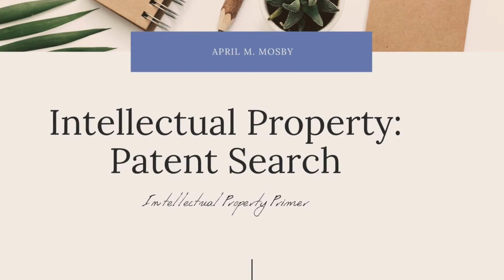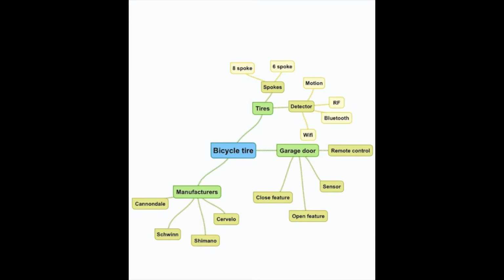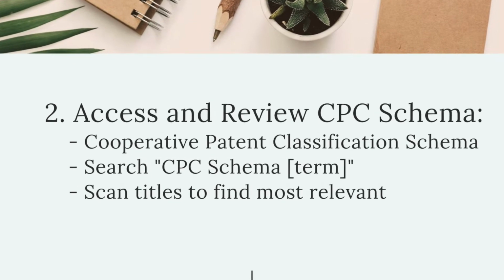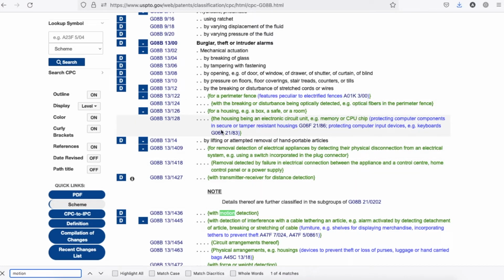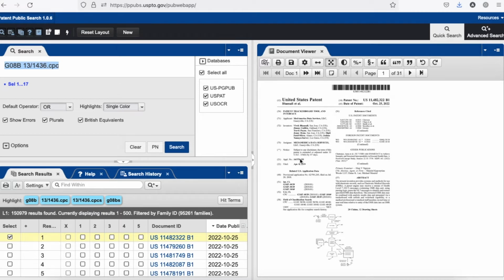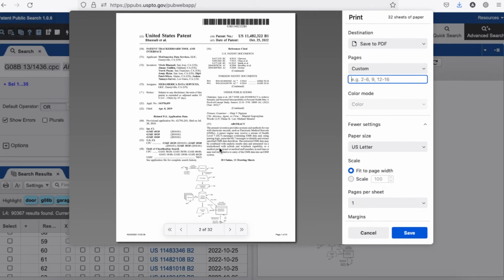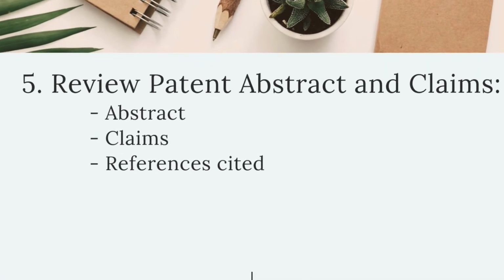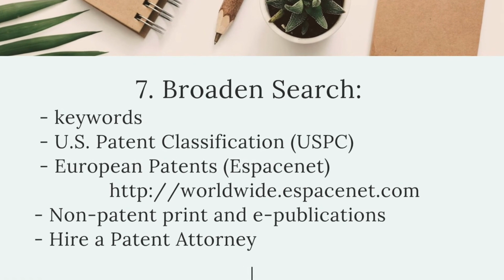Prior Art Search - 7 Step Strategy for Comprehensive Patent Search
This is a step-by-step tutorial on how to perform a prior art search.
April Mosby, Patent Attorney with over 20 years of Patent
Law experience, describes the simplistic for conducting a comprehensive Patent Search of your Innovative Concept.

educational, and promotional purposes only. The Federal law of the U.S.
is constantly changing. There is no guarantee that all of the relevant
changes have been noted herein. As such, this video should not be
intended or taken as legal advice; neither does it form an attorney
client relationship.

Resources:
For a 30min Patent Coaching Call at no cost:

""Secrets of A Patent Attorney,"" April M. Mosby, Esq.